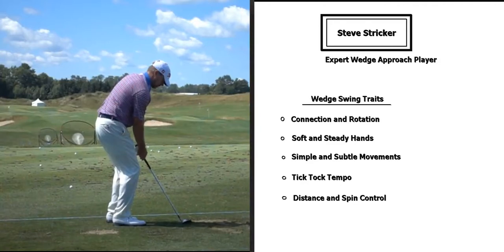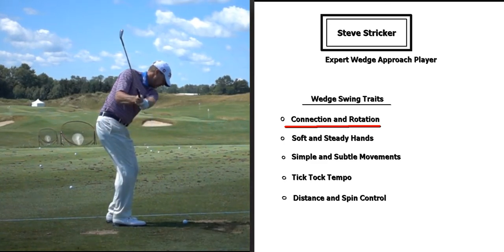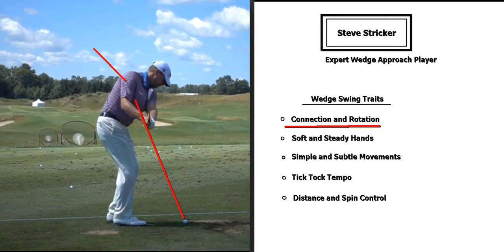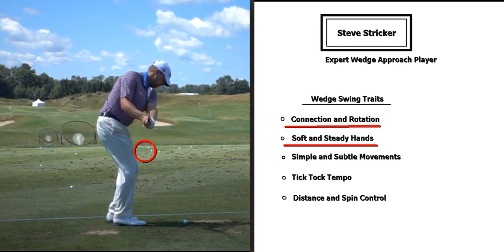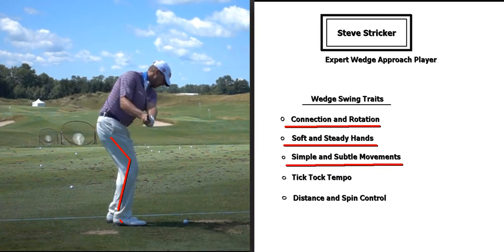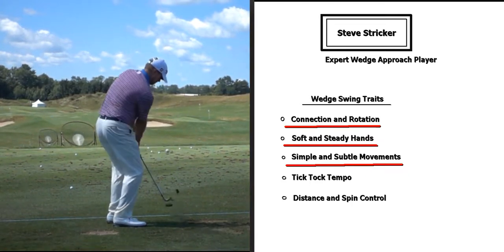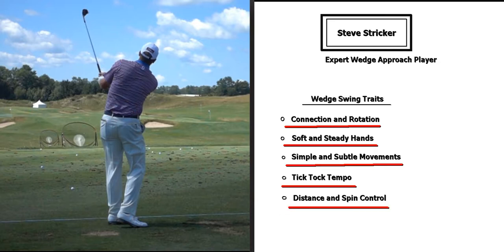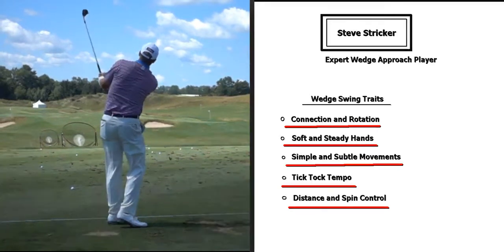Steve Stricker Wedge Swing Technique